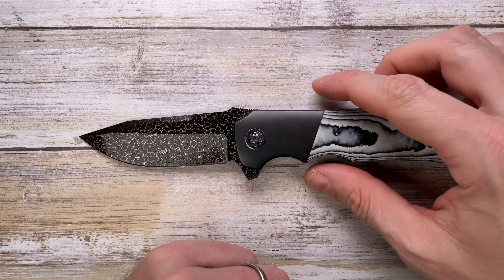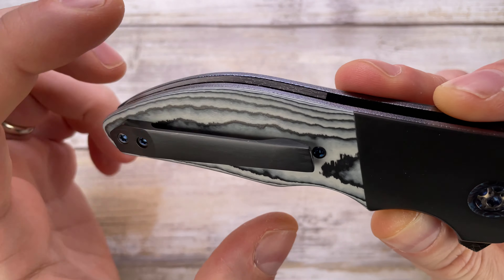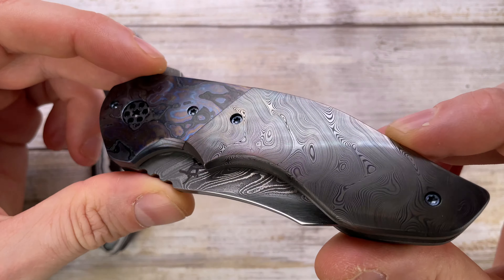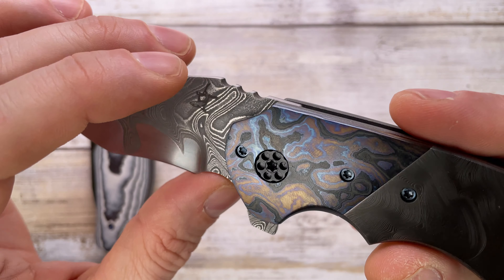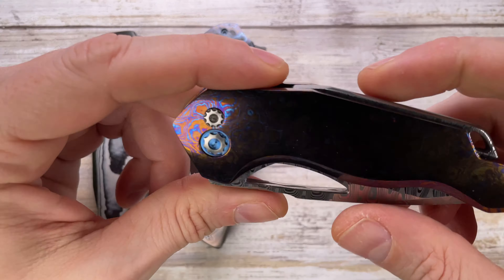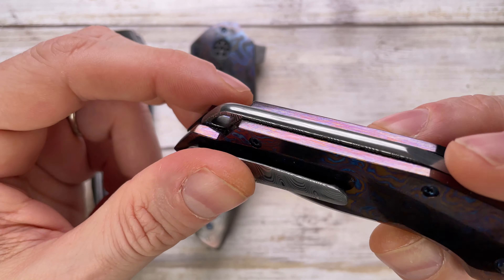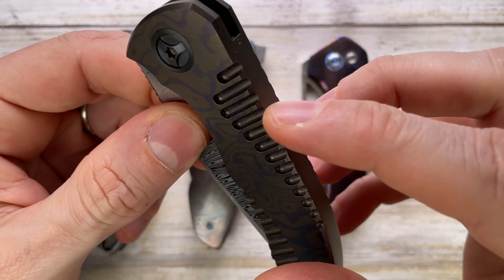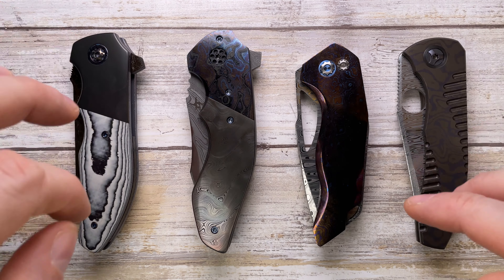4 Canadian Masters Custom Knifemakers. Lightfoot, Olson, Lambert, Rassenti. Fablades Quick Review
This is a quick review of 4 Canadian Custom Knives. Lightfoot, Olson, Lambert, Rassenti. I focus on the senses involved when appreciating a blade, analyzing the look, the sound and the feel. Enjoy it!